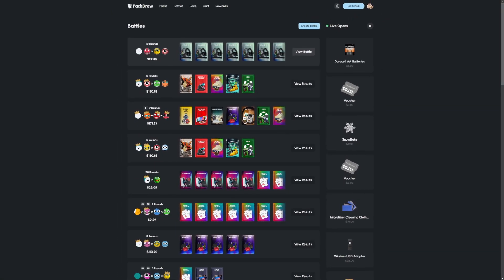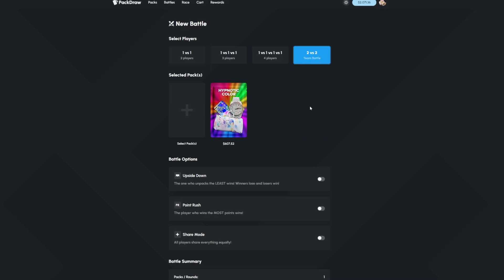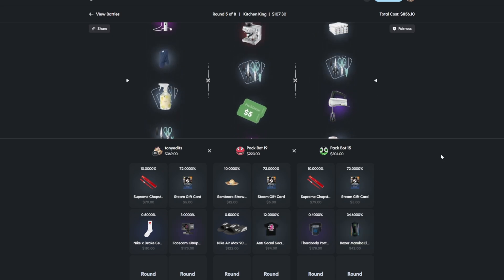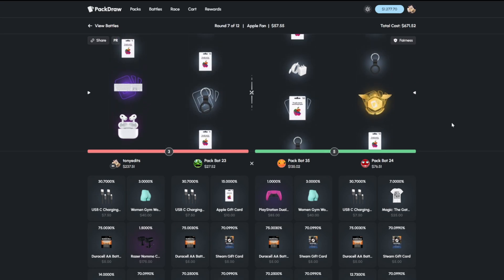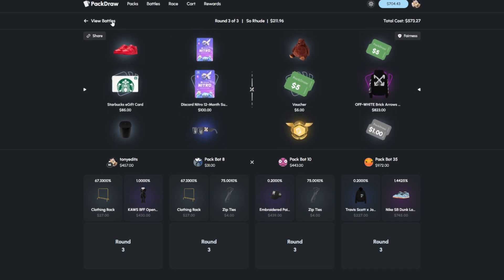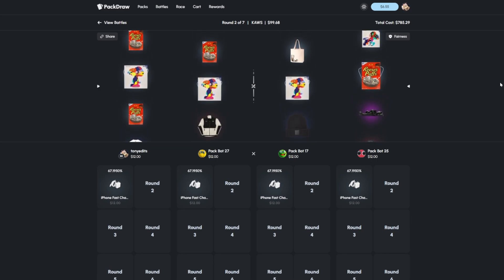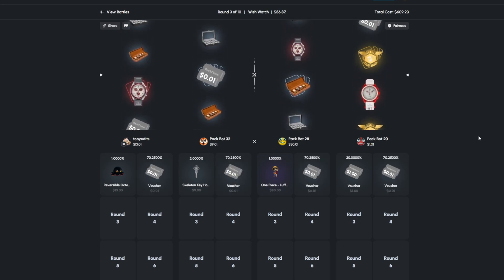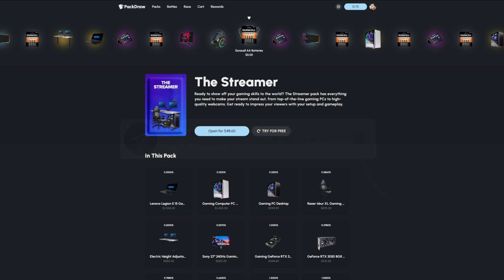UNBOXING THE NEWEST CASES ON PACKDRAW!! (CASE OPENING)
In today's video, we are back on PACKDRAW! We saw some crazy battles, and gave it our best shot! hope you guys enjoy ! let me know down below what else you guys would like to see on this channel & remember to subscribe for more!

Video edited by: @ workreps